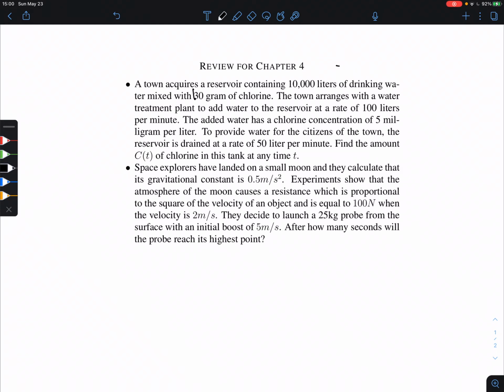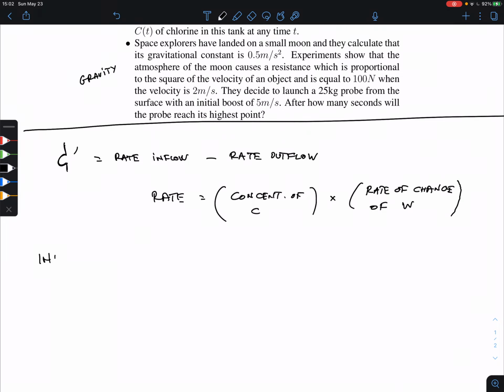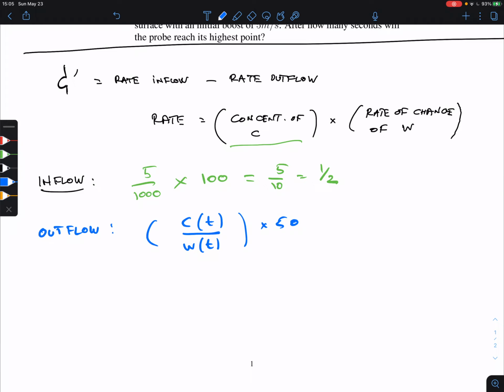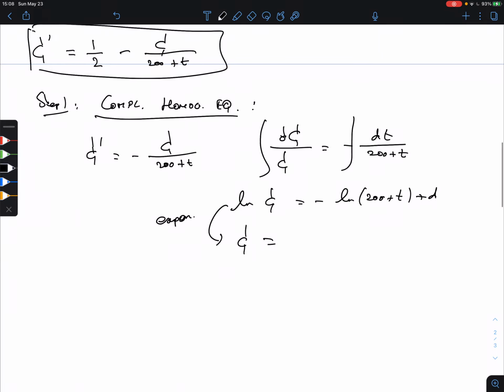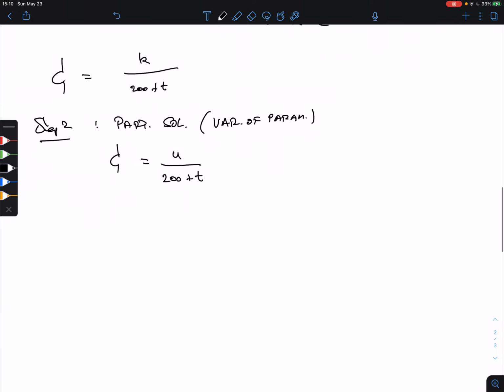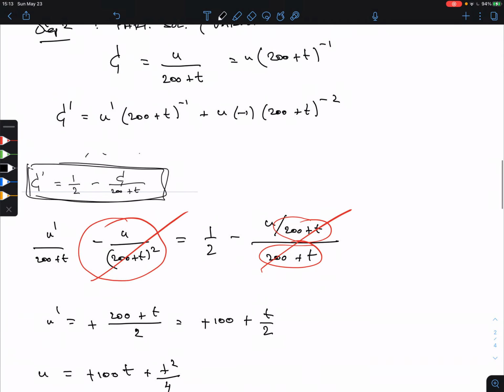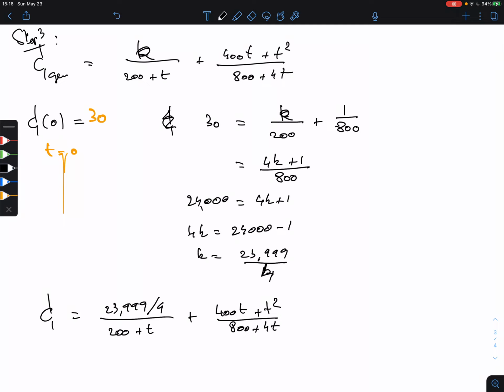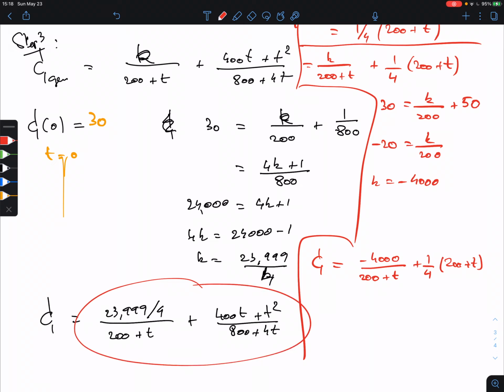2680R5a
Review for Quiz 4 on Applications of first-order equations. Part 1: mixing.